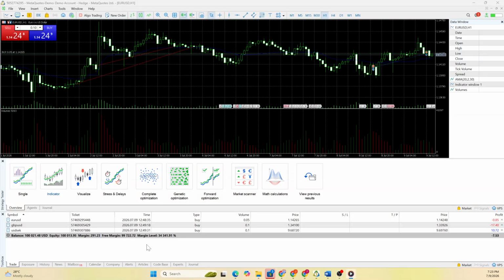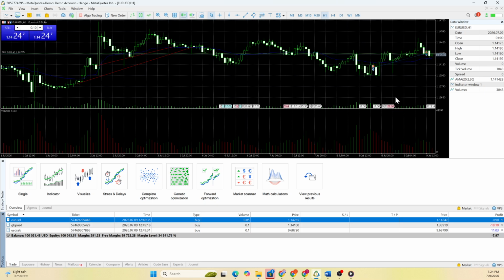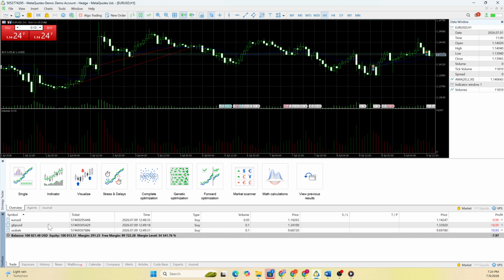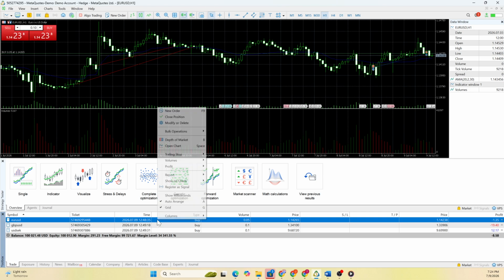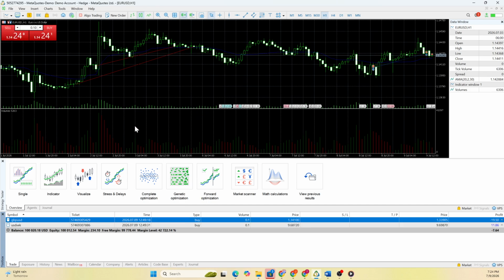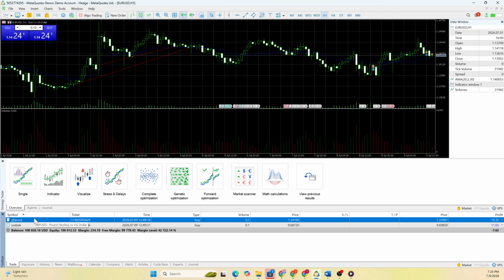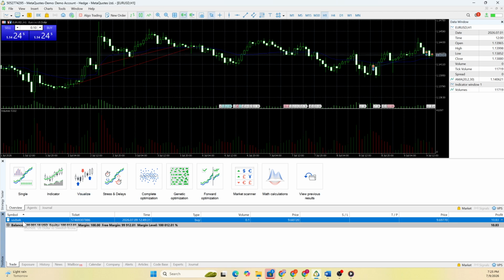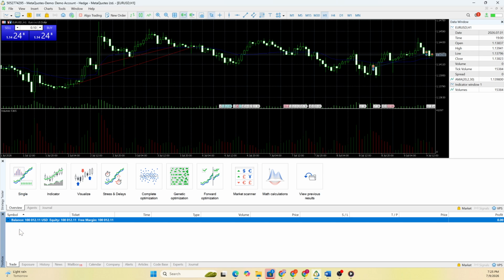How To Close Trades On Metatrader 5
Learn how to close trades on MetaTrader 5 quickly and easily with this step-by-step MT5 tutorial. In this guide, you'll learn how to navigate to the Trade section, locate your open positions, and close a trade in just a few clicks. Whether your position is in profit or loss, the process is the same and works for any supported financial instrument. By the end of this tutorial, you'll know exactly how to exit open trades in MetaTrader 5 and manage your positions more effectively.

Video Chapters
00:00 - Introduction
00:09 - Open the Trade Section
00:24 - Find the Trade to Close
00:42 - Open the Trade Menu
00:51 - Close the Position
01:07 - Confirm the Trade Is Closed
01:24 - Recap
01:41 - Conclusion